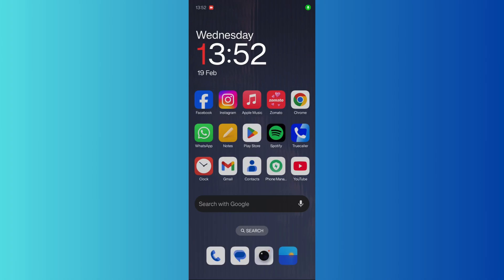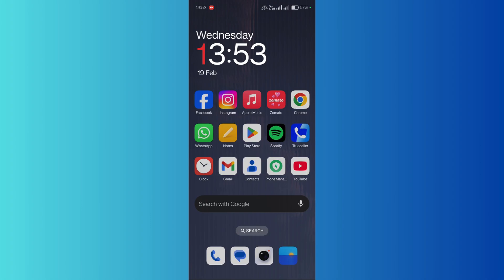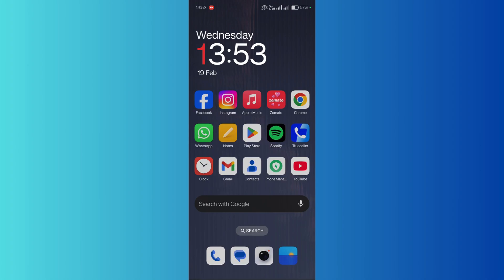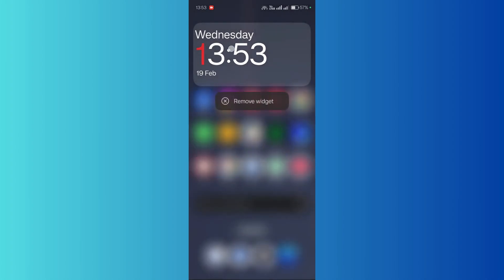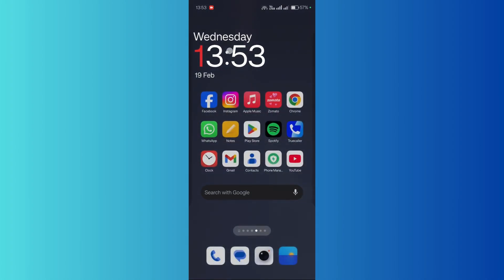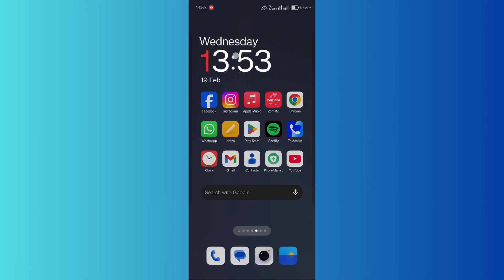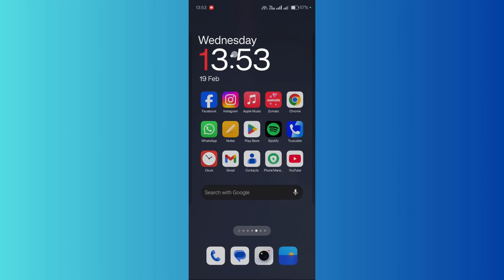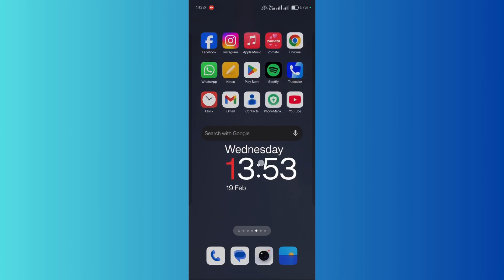How to Change the Clock Position on Your Home Screen | Customize Your Android Display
Want to reposition the clock on your Android home screen for a personalized look? In this video, learn how to change the clock's position using custom launchers and built-in settings on your device. Perfect for users who want a unique home screen layout!

🔹 In This Video, You’ll Learn:
✅ How to move the clock widget on your home screen
✅ How to customize clock position using Nova Launcher and other apps
✅ Tips for adjusting widget size and placement for a sleek look
✅ How to reset your home screen layout if needed

📲 Steps to Change the Clock Position:
1️⃣ Long press on the clock widget on your home screen
2️⃣ Tap Edit or drag it to a new position
3️⃣ Use your launcher’s customization options to fine-tune placement and size
4️⃣ Save your changes and enjoy your updated home screen!